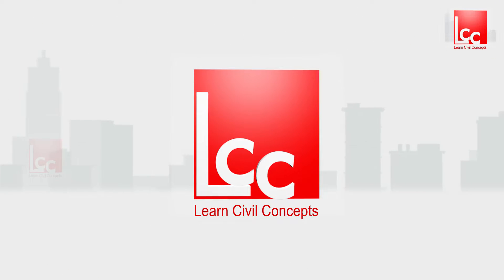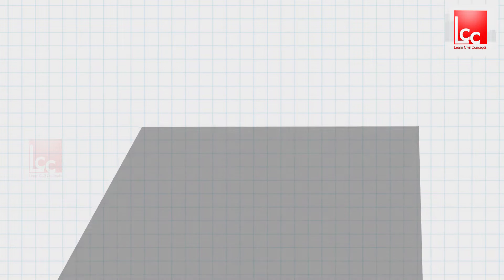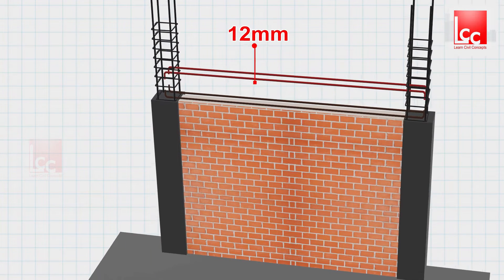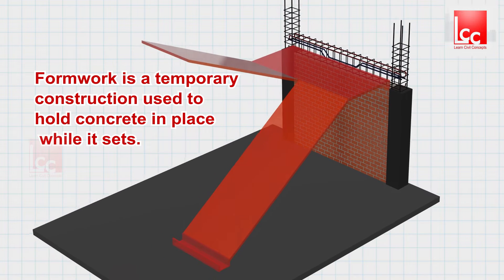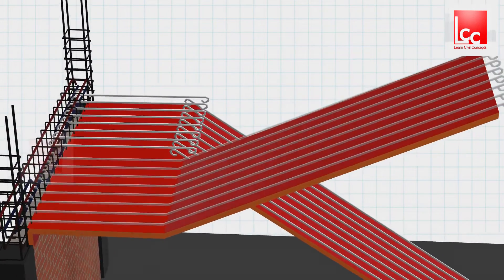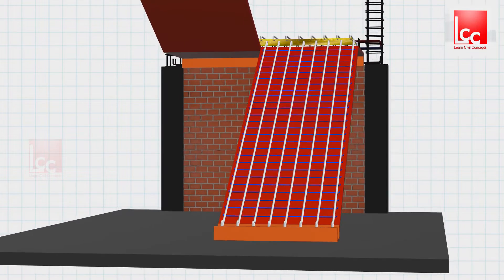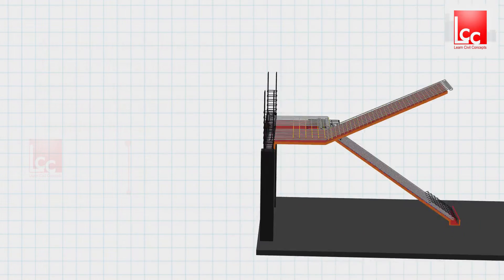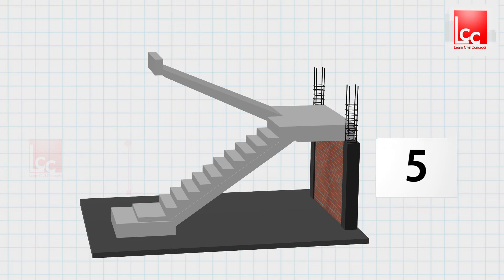stairs design | How to build Stairs | design of staircase || basic of stair construction | Civil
Construction of concrete stairs includes steps such as designing, preparing foundation, building formwork, placement of reinforcement steel bars, concreting, finishing and curing. Construction of concrete stairs is a difficult task that requires an engineer to study all the aspects and design it and a skilled labour to construct it. In this article we explain you the detailed method of how to construct a concrete stairs from start to end.